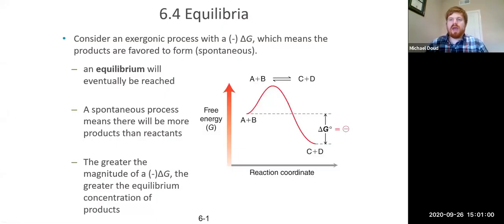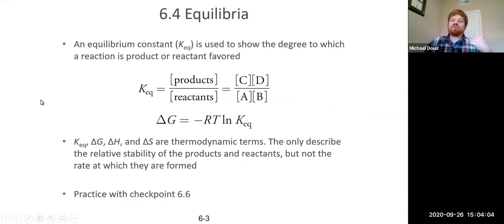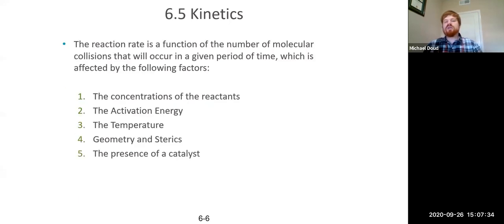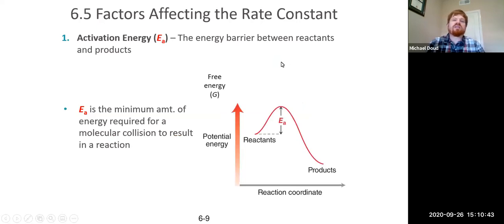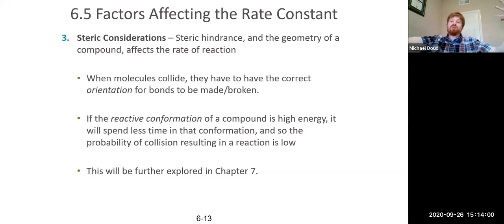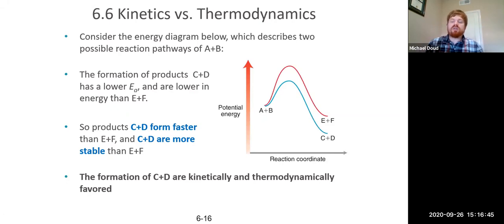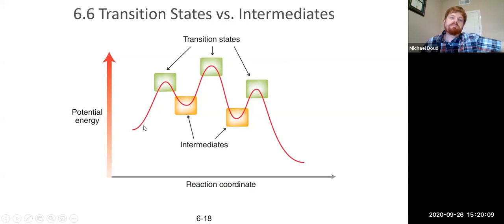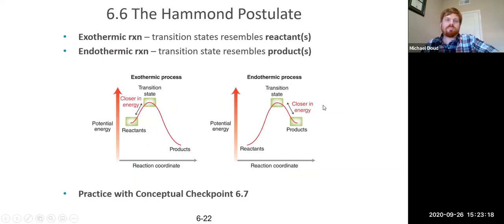CHEM 231 Lecture 20: Thermodynamics Review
This lecture covers sections 6.1-6.3 from your book, reviewing enthalpy, entropy, and Gibbs Free Energy. Check your General Chemistry notes!